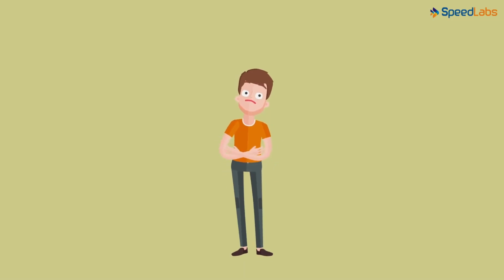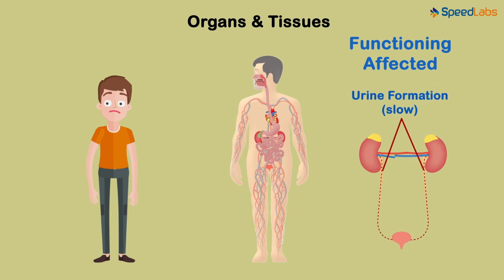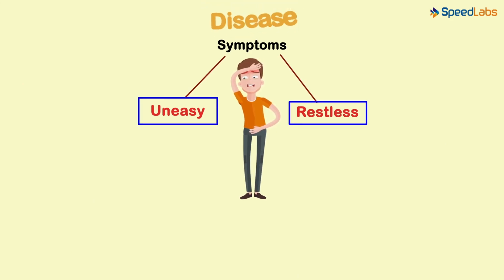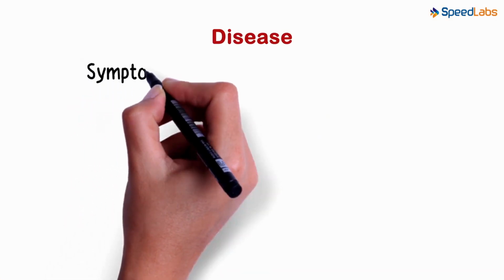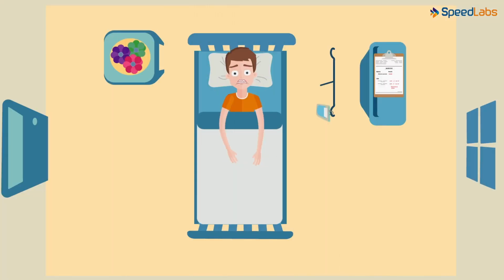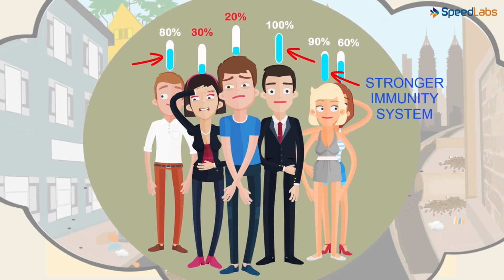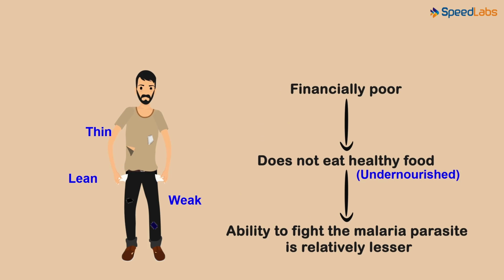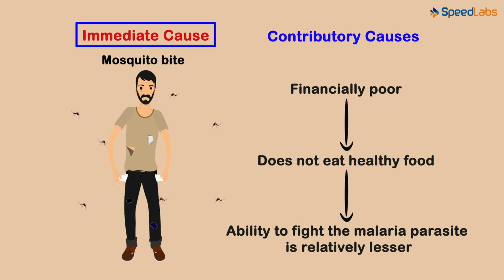Class-9-Science-Ch-13-Why Do We Fall ill-Topic- Causes of Diseases